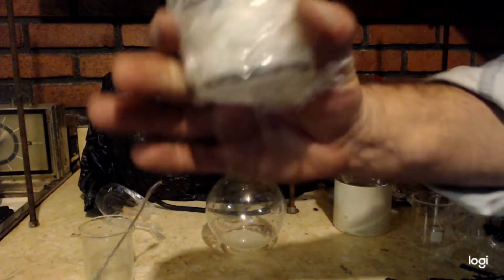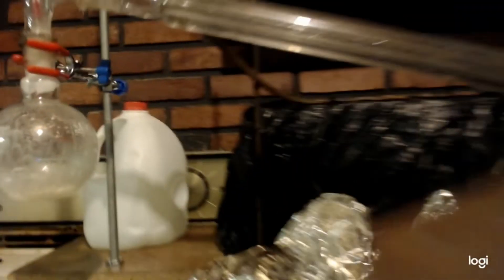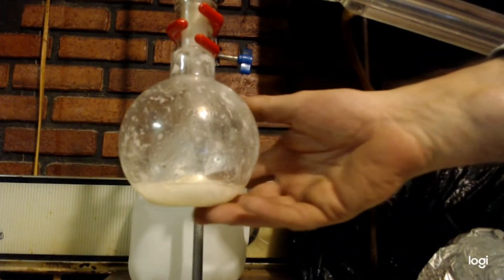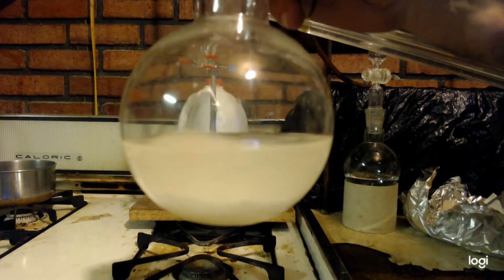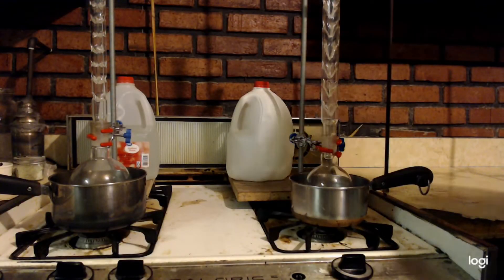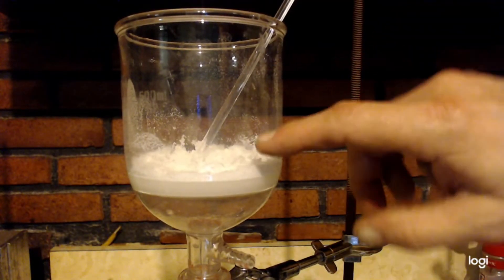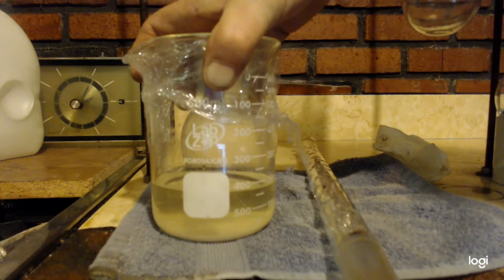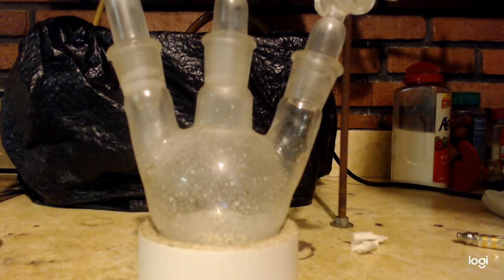METHYLAMMONIUM CHLORIDE from hexamine PART 4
Making methylamine HCl with no formaldehyde or ammonium chloride.   Only using hexamine fuel tablets and HCl acid from the hardware store.